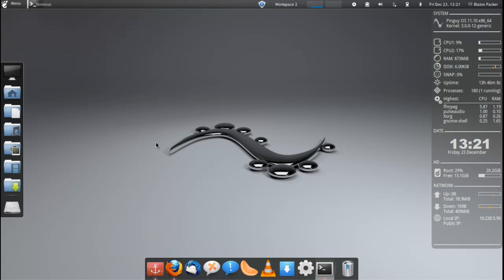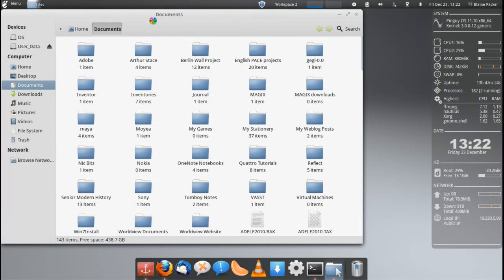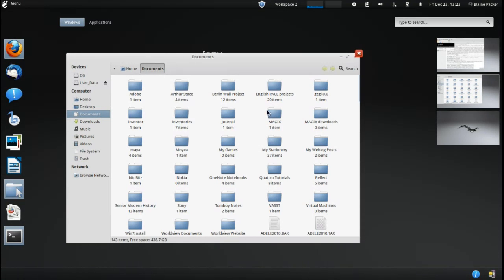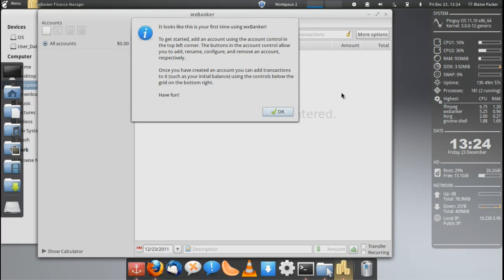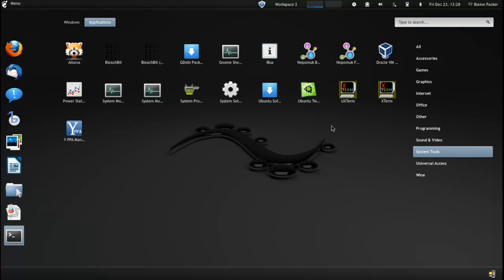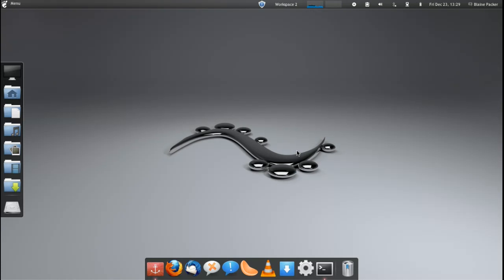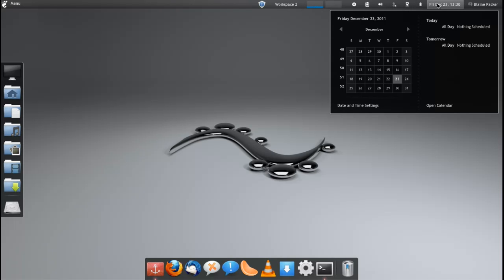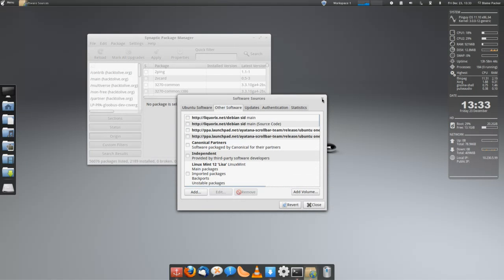Pinguy OS 11.10 Review - Linux Distro Reviews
A review of the permanently beta-bound Pinguy OS 11.10 using a customized Gnome Shell user experience. Overall, a fully loaded distribution,  ready to handle anything with huge amounts of pre-installed software and tweaks for everyday users.

Let me know what you think of these pre-tweaked distributions in the comments below, and don't forget to provide some feedback on the whole 1080p resolution thing either.